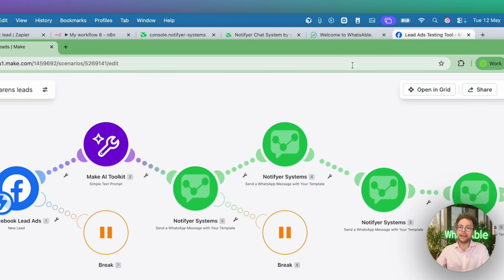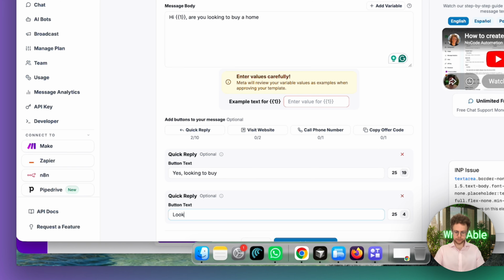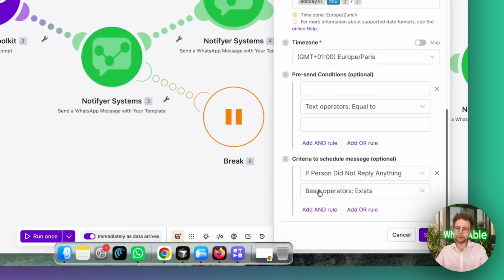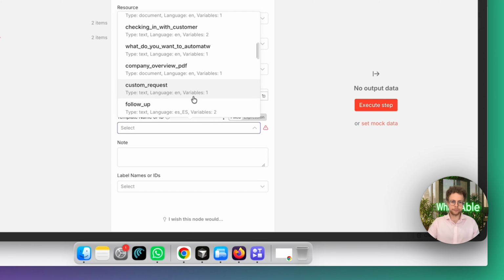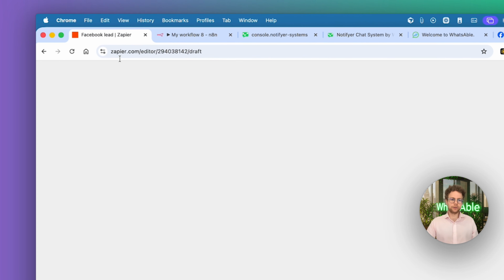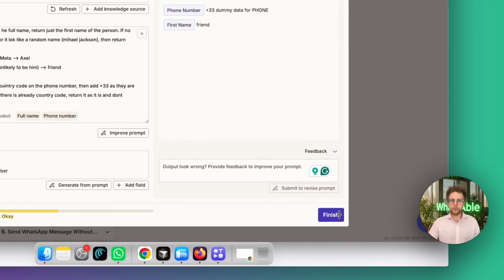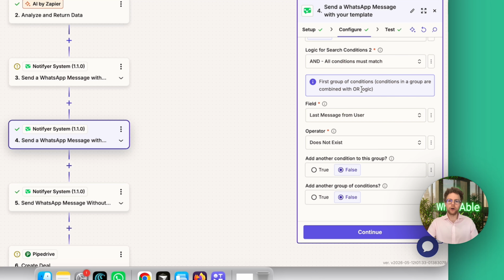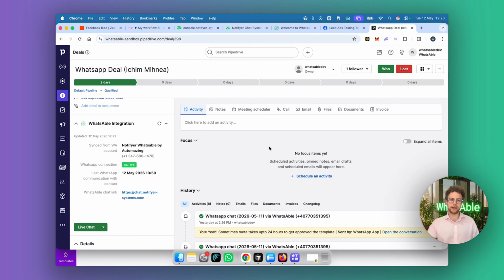How to Send WhatsApp Messages to Facebook Leads Instantly | Facebook Lead Ads WhatsApp Automation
Learn how to send WhatsApp messages to Facebook leads instantly when they fill out your Facebook or Instagram form. This tutorial covers Facebook lead ads WhatsApp automation with AI lead qualification, scheduled follow-ups, and Pipedrive CRM integration using Make.com, Zapier, and N8N.

🔗 LINKS

You can also send messages from your own number.

Want me to build it for you or need help?

WHAT YOU'LL LEARN:
How to Send WhatsApp Messages to Facebook Leads Instantly
Send WhatsApp automatically when leads fill out forms
Sync Facebook leads with WhatsApp automatically
Personalize WhatsApp messages with lead names
Extract and clean lead data with AI
Send WhatsApp templates with dynamic content

Facebook Lead Ads WhatsApp Follow-Up Automation
Schedule automatic WhatsApp follow-up messages
Send follow-ups only if lead doesn't reply
Create multi-step WhatsApp drip campaigns
Add country codes to phone numbers with AI
Check conversation history before sending

AI Lead Qualification on WhatsApp
Create AI bots that qualify Facebook leads
Build proactive AI agents that respond
Determine customer language and send in their language
AI handles basic questions and qualification
AI decides lead quality automatically

Make.com Facebook Lead Ads WhatsApp Setup
Use Facebook lead ads trigger in Make
Create AI prompts to clean lead data
Send WhatsApp templates from Make workflows
Schedule WhatsApp messages with conditions
Extract first names automatically with AI

Zapier Facebook Leads WhatsApp Integration
Connect Facebook lead ads to WhatsApp in Zapier
Use Zapier AI to format lead data
Schedule follow-up WhatsApp messages
Integrate with Pipedrive CRM automatically
Send personalized messages to Facebook leads

N8N Facebook Leads to WhatsApp Workflow
Build N8N workflows for Facebook lead ads
Connect N8N to WhatsApp Business API
Use JavaScript code to format phone numbers
Schedule follow-ups with flexible conditions
Send messages based on lead behavior

Pipedrive WhatsApp Integration for Leads
View all WhatsApp conversations in Pipedrive
Track which team member sent each message
See WhatsApp activity in deal activities
Install WhatsAble app from Pipedrive marketplace
Manage Facebook leads in your CRM with WhatsApp

TOOLS COVERED:
Make.com, Zapier, N8N, Facebook Lead Ads, Whatsable, WhatsApp Business API, Pipedrive CRM, Instagram Lead Ads

TIMESTAMPS:
00:00 Introduction
01:15 Facebook Lead Ads WhatsApp in Make.com
02:45 Sending WhatsApp templates to leads
03:30 Scheduling follow-up messages
05:00 AI lead qualification setup
06:30 N8N workflow tutorial
09:15 Zapier Facebook leads WhatsApp
11:30 Pipedrive WhatsApp integration demo

PERFECT FOR:
Real estate agents using Facebook ads, E-commerce businesses capturing leads, Sales teams automating follow-ups, Marketing agencies running campaigns, Service businesses qualifying leads, Anyone maximizing Facebook ad ROI

KEY BENEFITS:
Maximize Facebook ad ROI with automatic follow-ups
Never miss a Facebook lead
Increase response rates with instant contact
Qualify leads automatically with AI
Save hours with automated sequences
Get more conversions from Facebook ads
Scale without hiring more salespeople
Keep leads engaged with drip campaigns
Track conversations in Pipedrive
Maintain team accountability